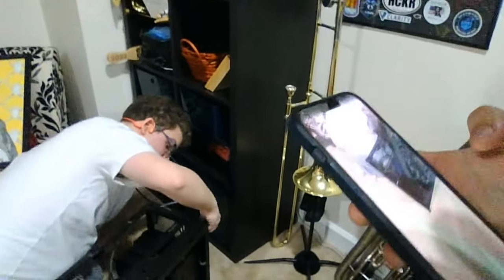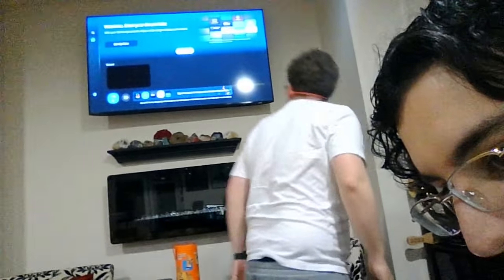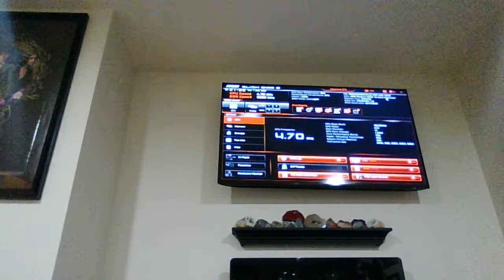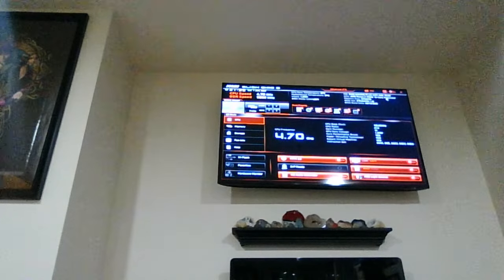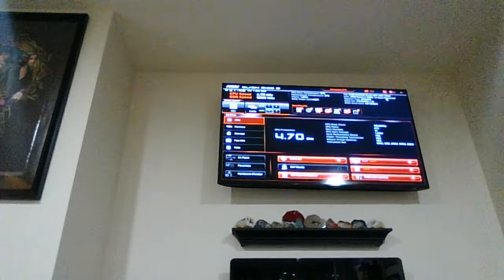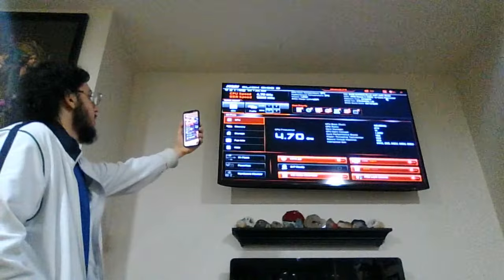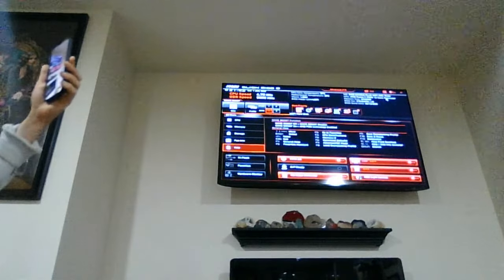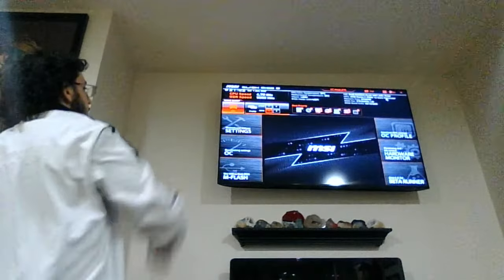computer building stream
il will add specs later